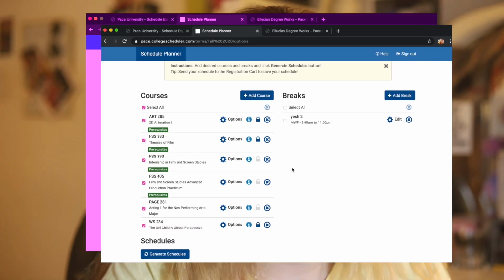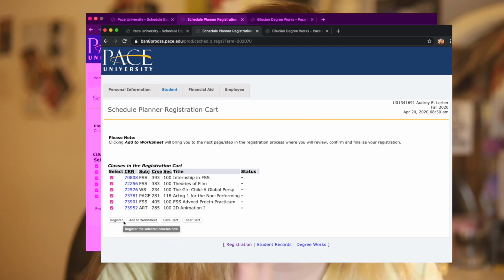Schedule My College Classes with Me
In this video, I share some of my tips to creating the best college class schedule including where to start. Making one of my last college schedules was a breeze after finding my groove the past few years.  I go to Pace University NYC and will be a senior in fall 2021.

NAME // Audrey
CAMERA // Canon EOS 6D Mark II (earlier videos: Canon Rebel t3i)
AGE // 20 yrs
GRADE // A junior at Pace University NYC
WYA // Downtown Manhattan, New York City
EDITING // Final Cut Pro (earlier videos: iMovie)